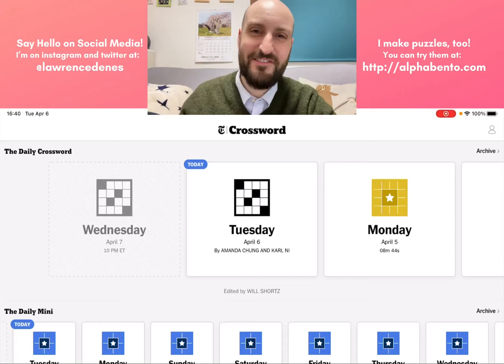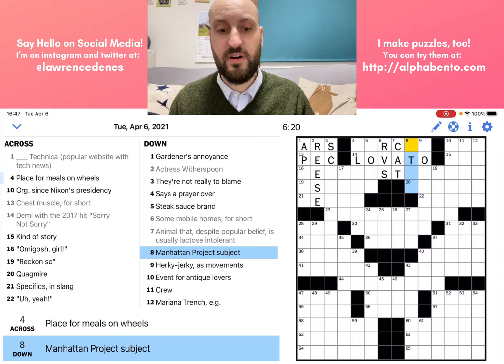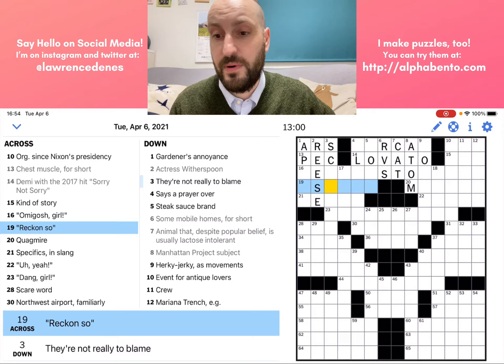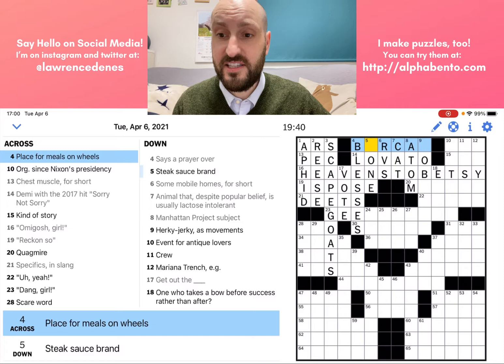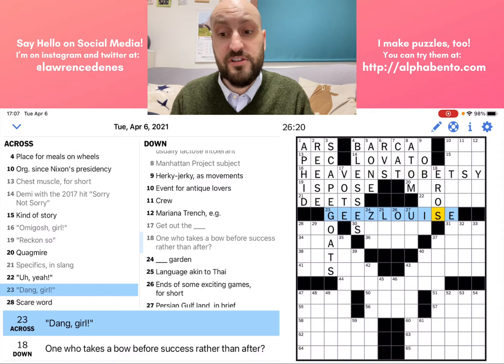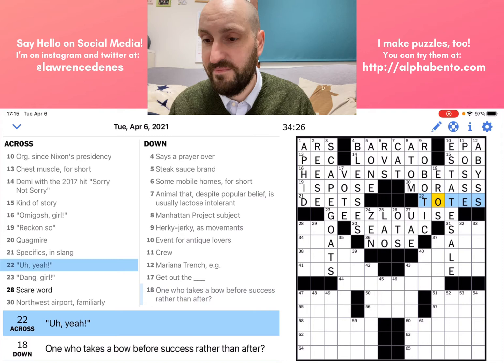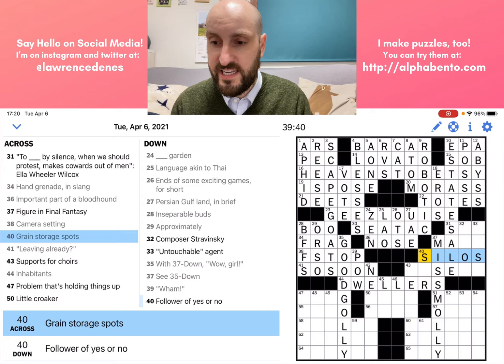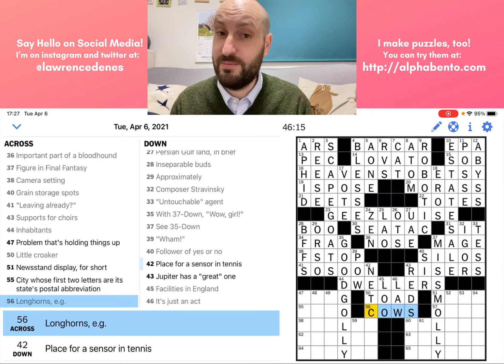How to solve the New York Times Crossword (Tuesday, April 6, 2021)